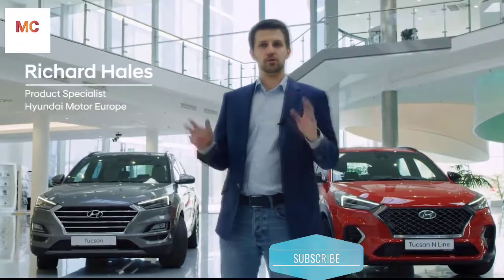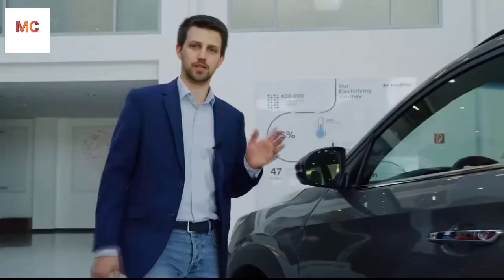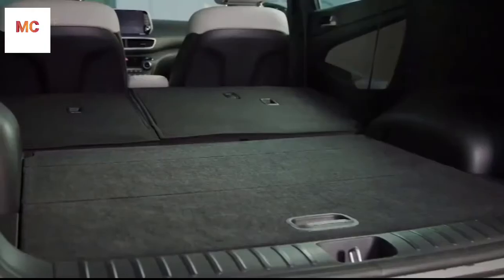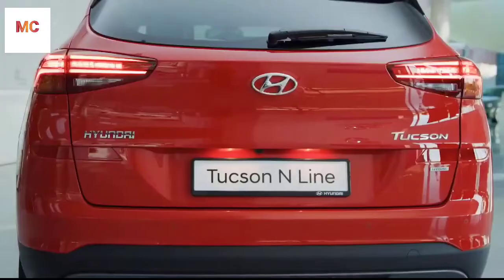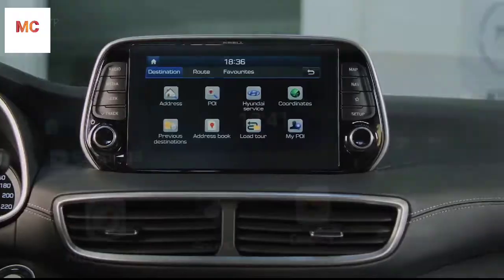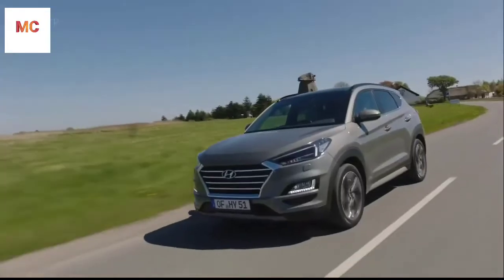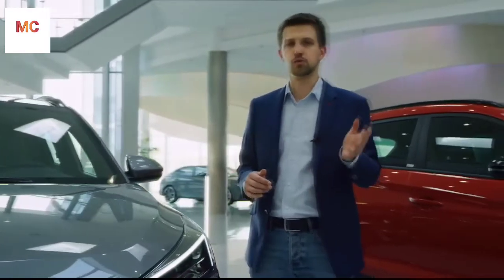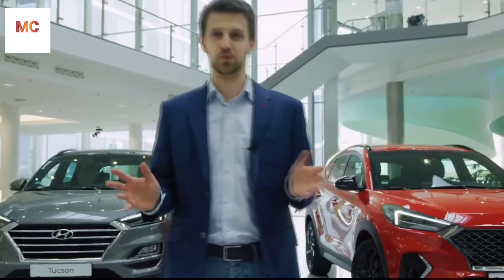HYUNDAI TUCSON AND TUCSON N LINE.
This video is all about hundai TUCSON full review also  TUCSON  N LINE